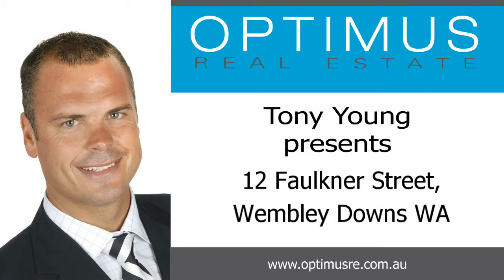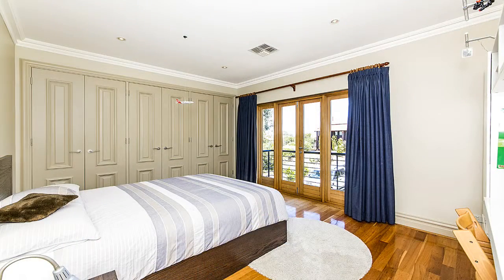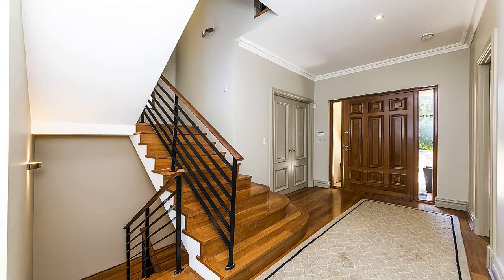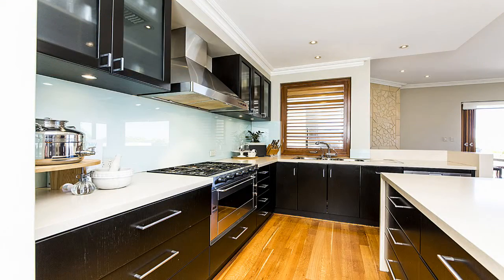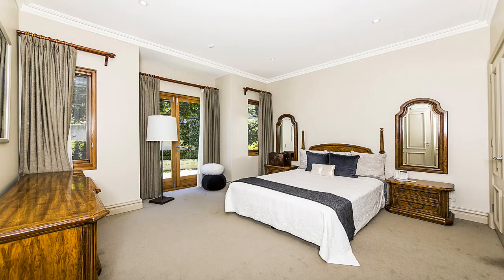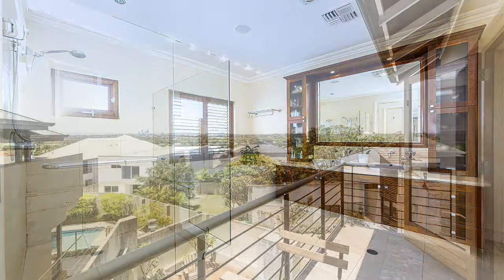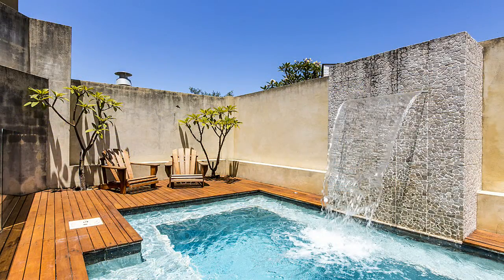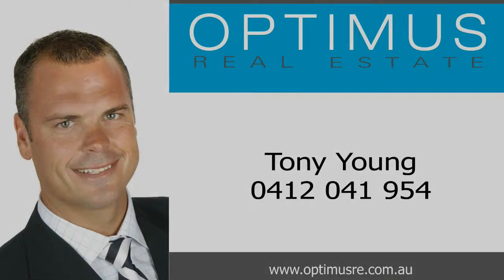Tony Young presents 12 Faulkner St Wembley Downs WA